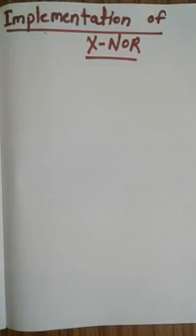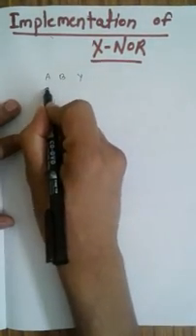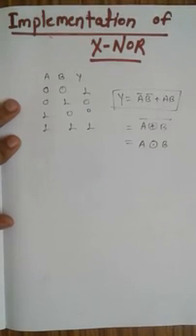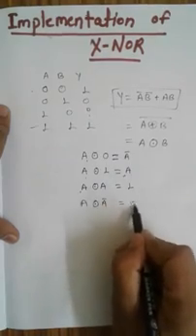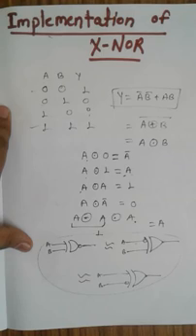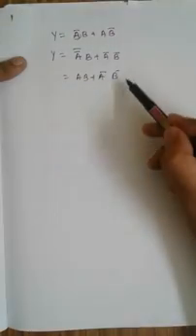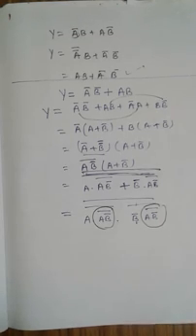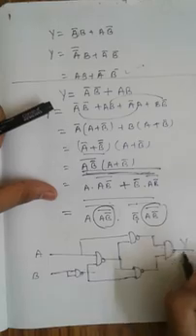14. XNOR Gate using NAND Gate